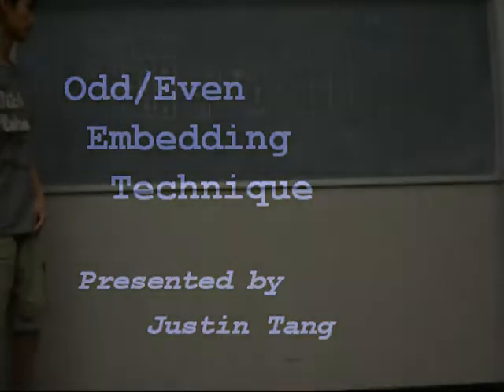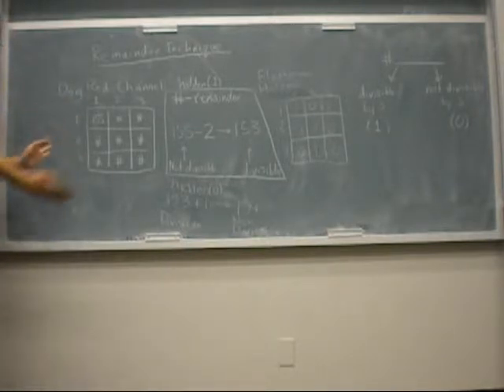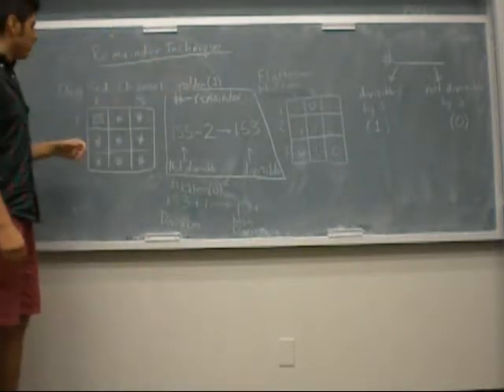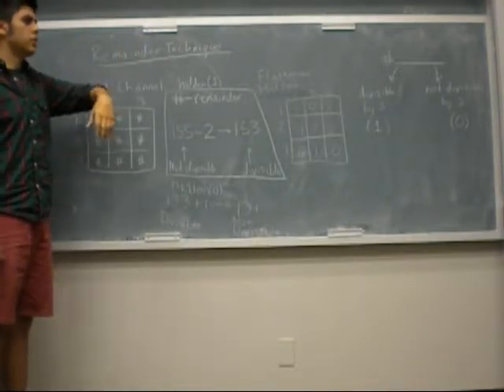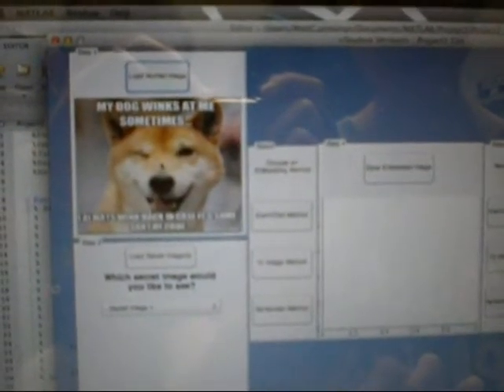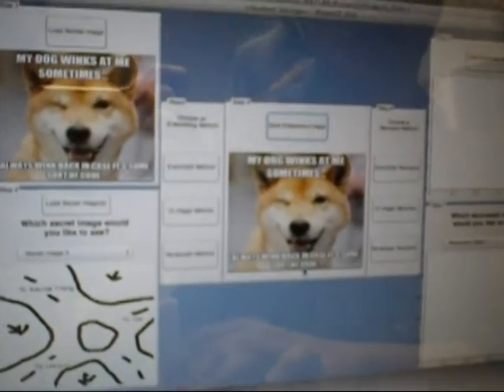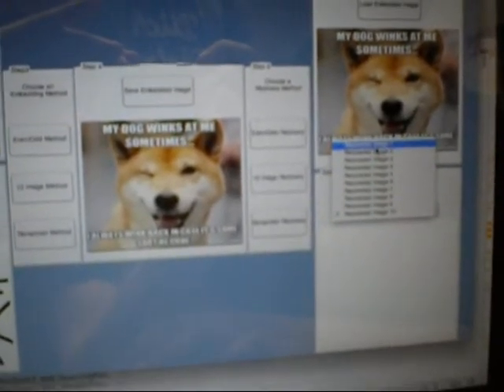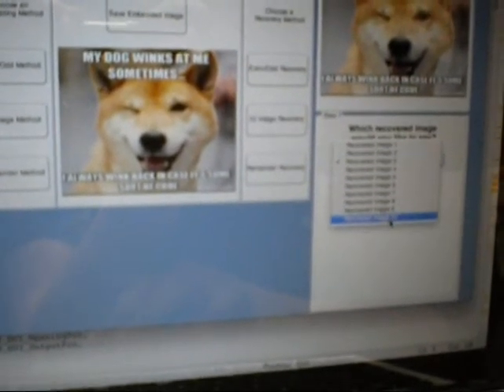ENG 6 Smoked Salmon Steganography Project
Justin Tang
Daniel Hernandez
Matthew Cummings